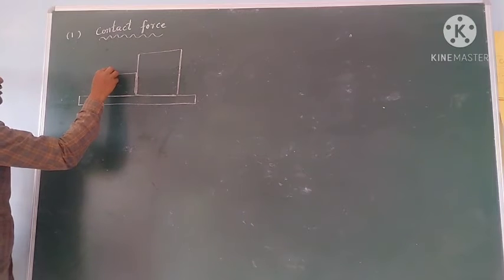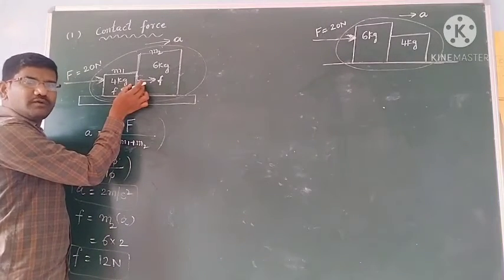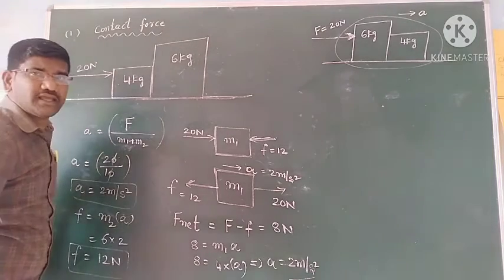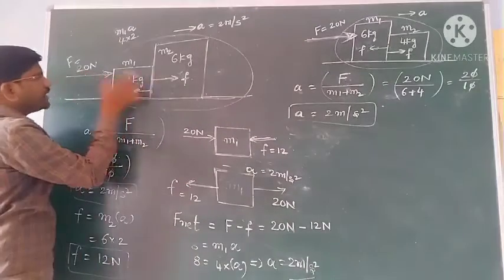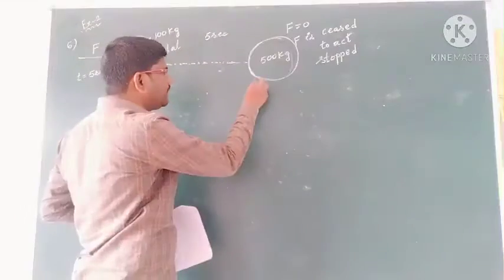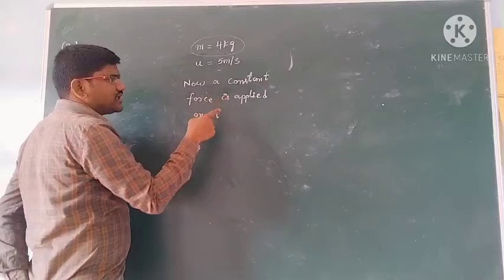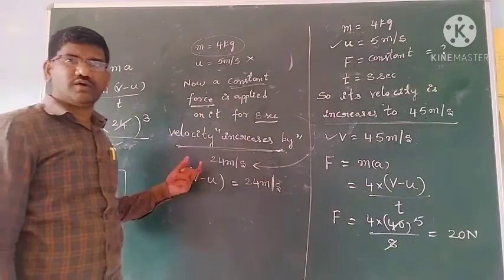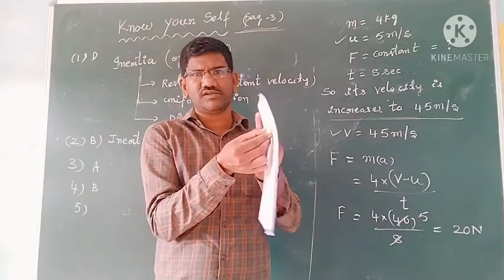Revision for exam.